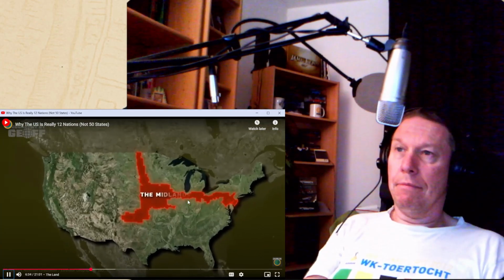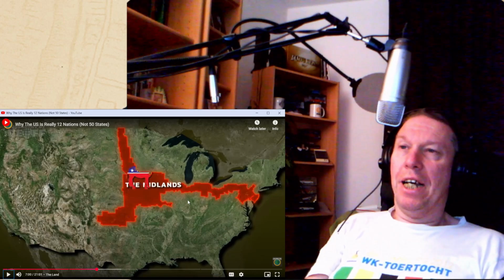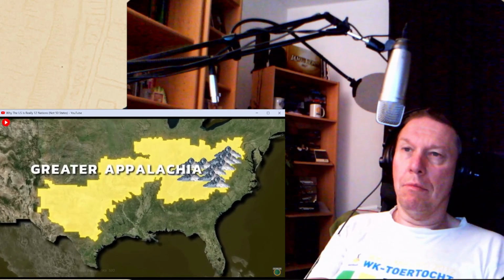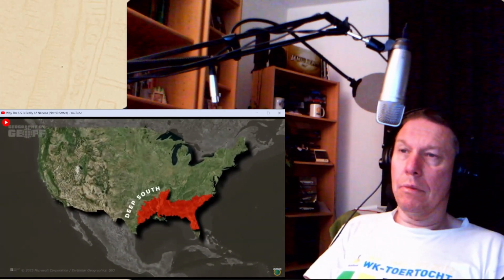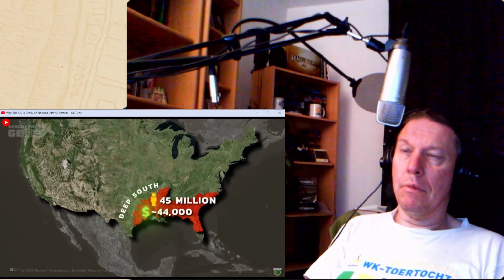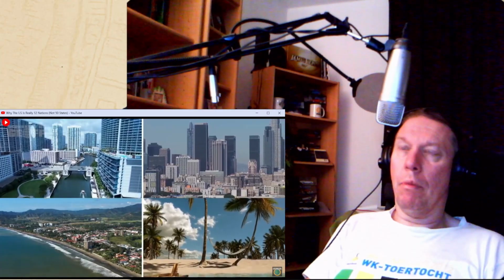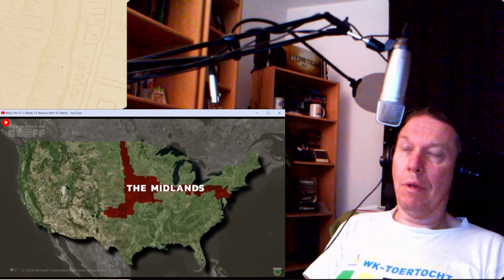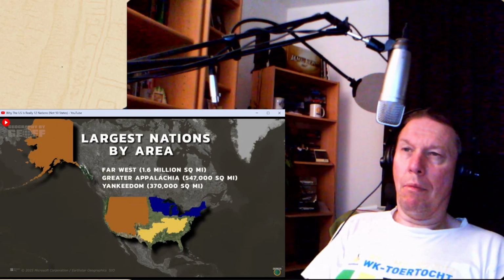Dutchman reacts to: Why The US Is Really 12 Nations (Not 50 States)?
Is the United States really one country—or more like 12 different nations pretending to be united?

In this video, I react to a fascinating American breakdown of how the U.S. is divided culturally and historically into 12 distinct regions. And yes—New Netherlands makes an appearance. As a Dutchman, I couldn't resist smiling at that part.

We explore how historical immigration patterns still shape culture, politics, and economy today—and why understanding this fragmentation explains a lot about modern America.

📌 Based on the “American Nations” theory by Colin Woodard
Dutch legacy in America—still going strong?
💬 Geography meets identity, through a European lens

This video is for educational and commentary purposes only.